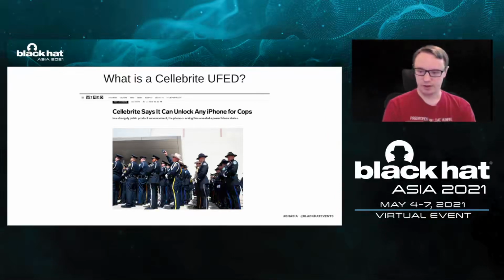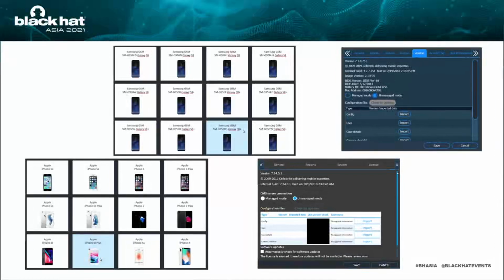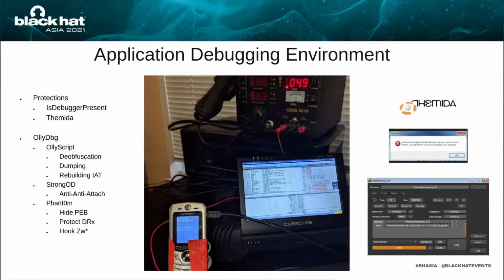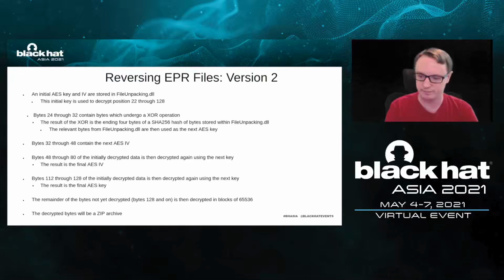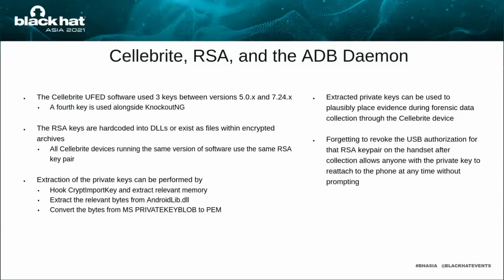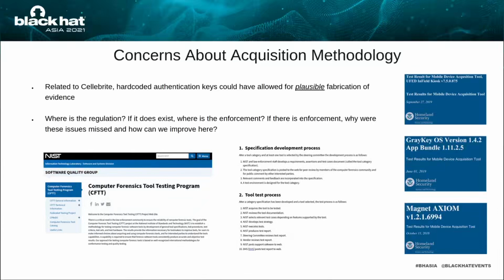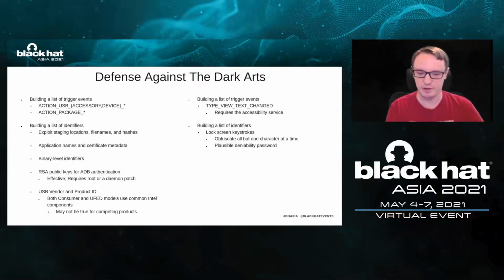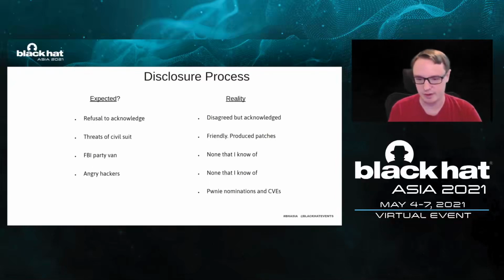Anti Forensics Reverse Engineering a Leading Phone Forensic Tool